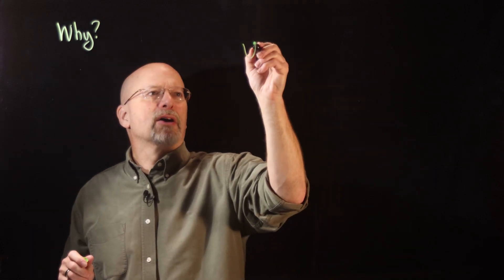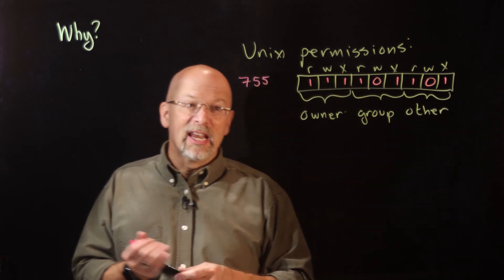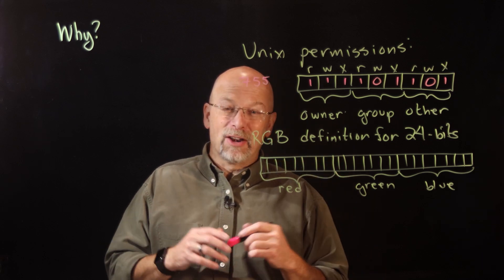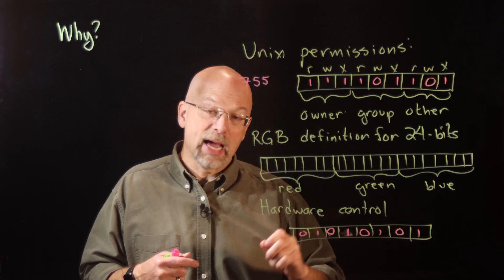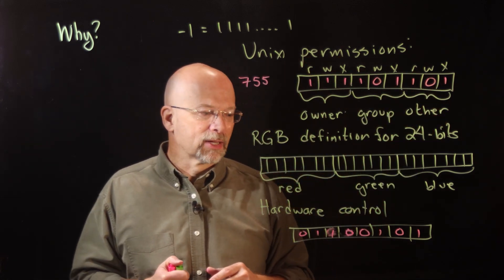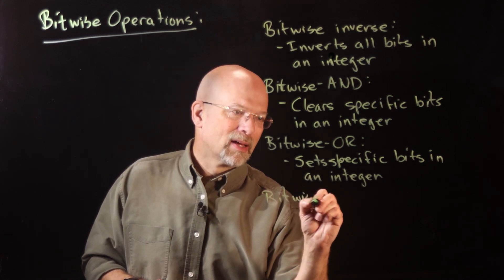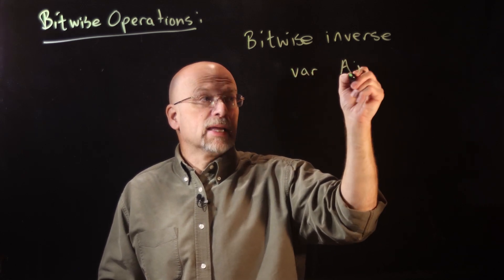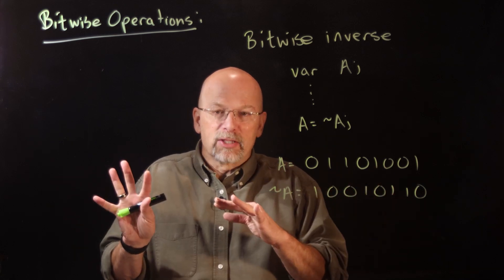Ep 046: Introduction to Bitwise Operations and the Bitwise Inverse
All areas of computing, from data compression to web design, from networking to digital image storage, from system administration to high-performance computing, benefit from bit manipulation, otherwise known as "bit-bashing". In this video, we introduce bitwise operations and present the first operation - the bitwise inverse.